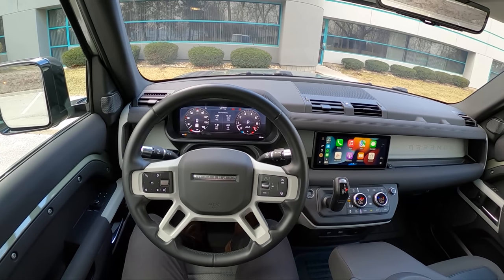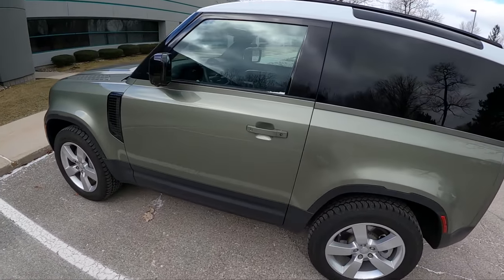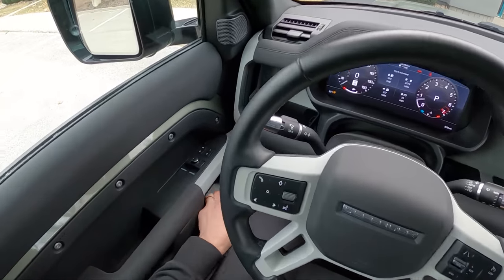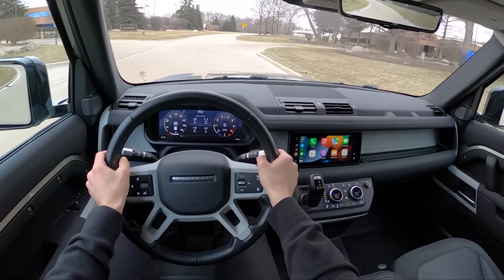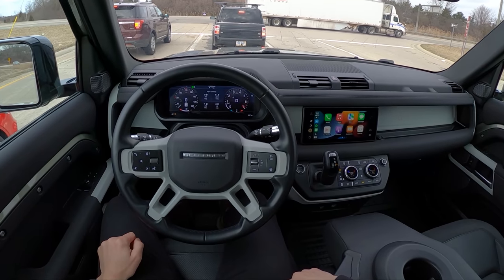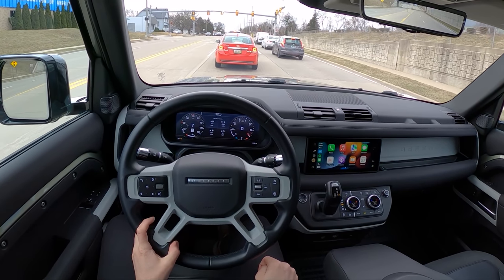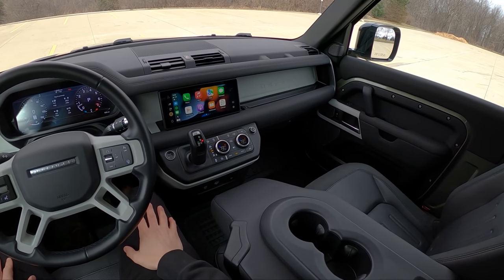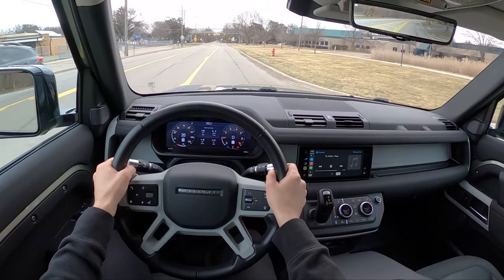2021 Land Rover Defender 90 First Edition - POV Driving Impressions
3.0-liter I6, 395 hp; 406 lb-ft torque
8-speed automatic transmission
Curb weight: 4,780 lbs.
Towing Capacity: 8,200 lbs.
Wheelbase: 101.9 in.
Length: 180.4 in.
Cargo: 58.3 cu.ft.

Options:
Tow hitch receiver, $675
Off-road tires, $350